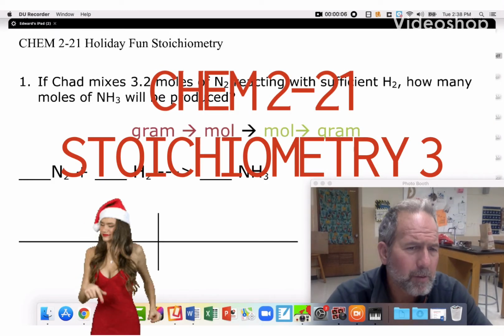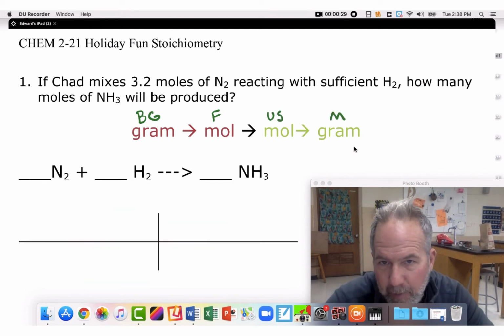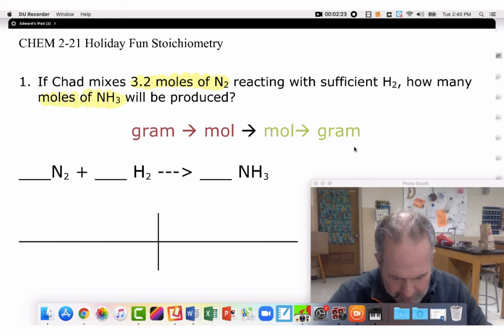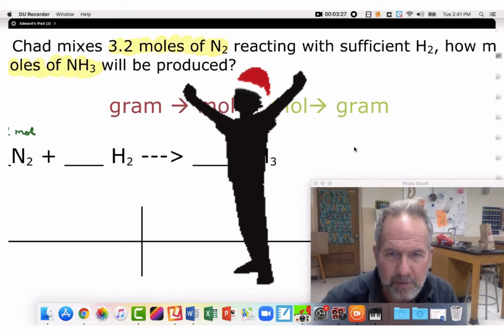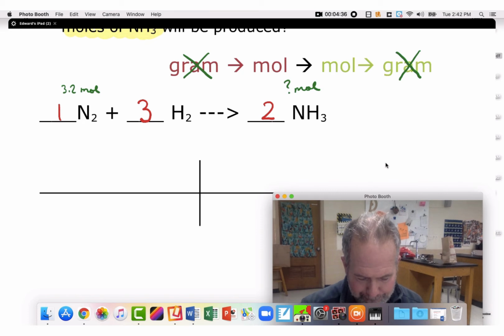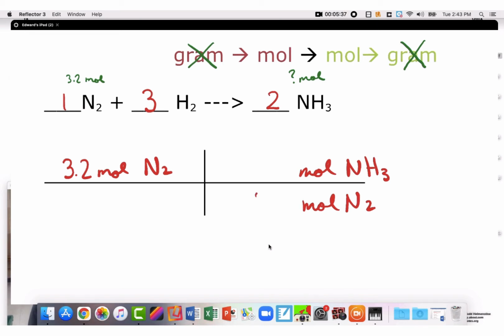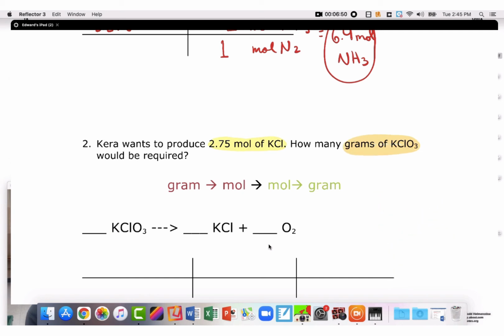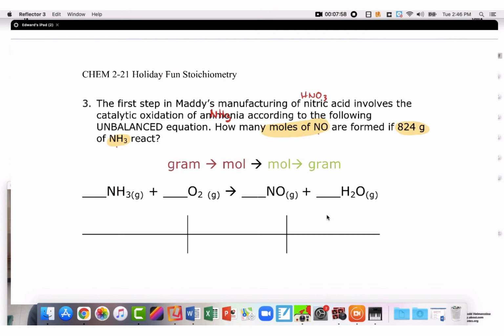CHEM 2-21 STOICHIOMETRY #3